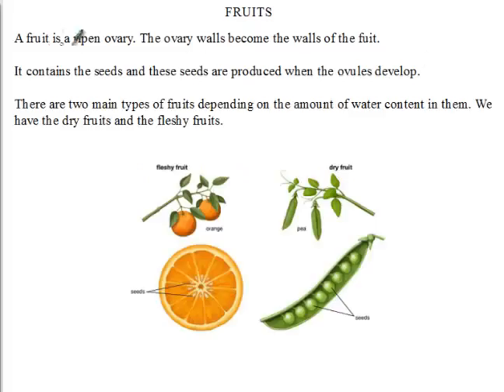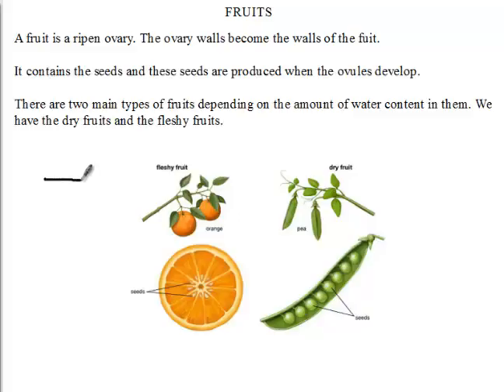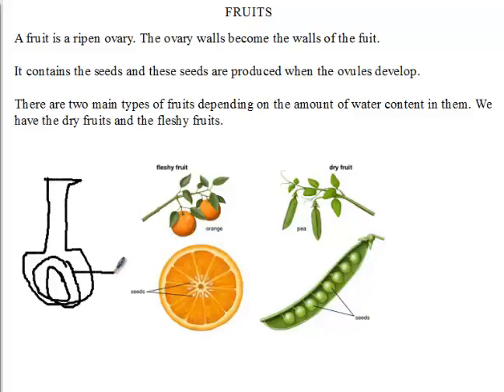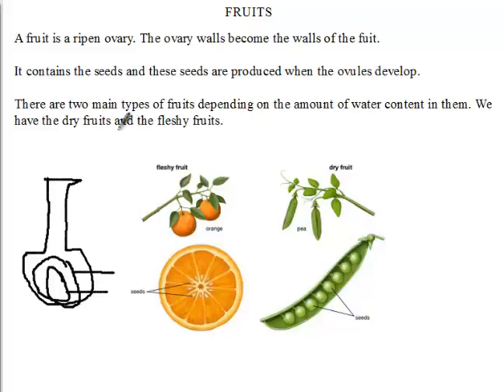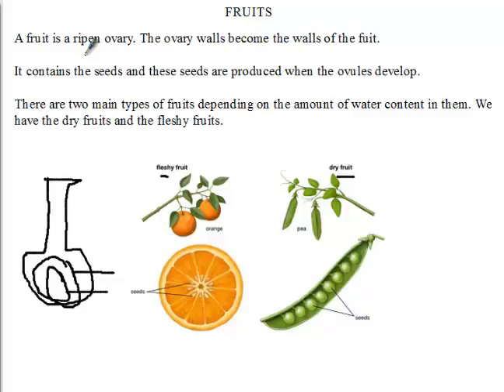Siba Learning Zone - fruits and seeds